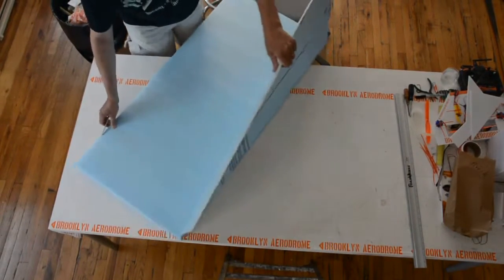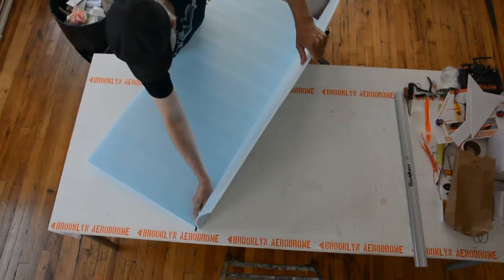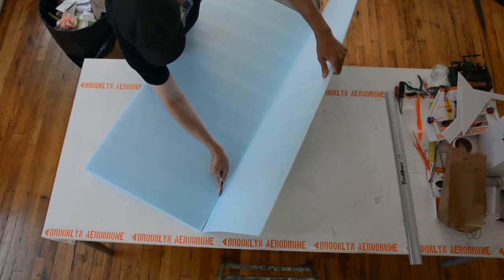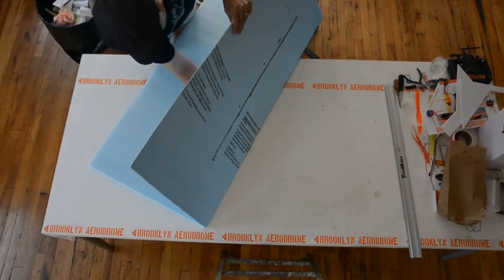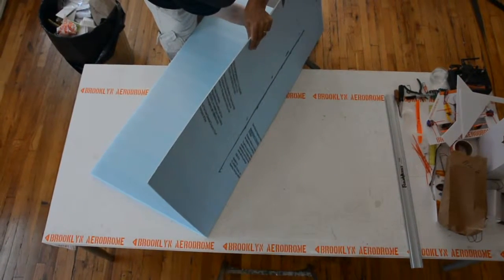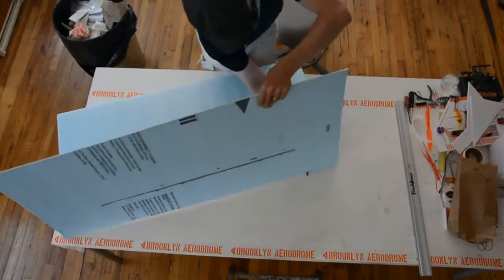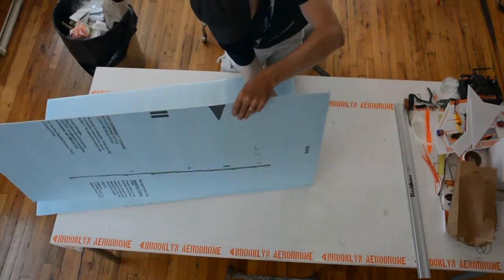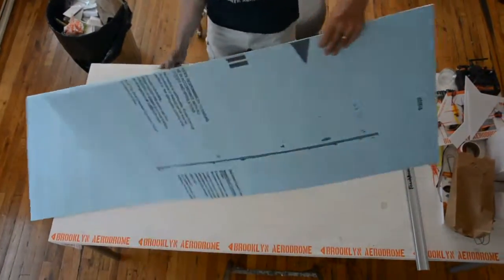Cutting Airframe Foam from Stack